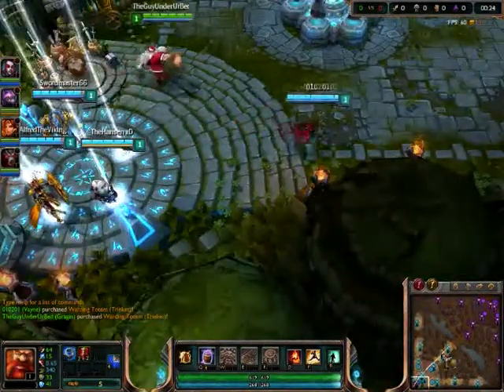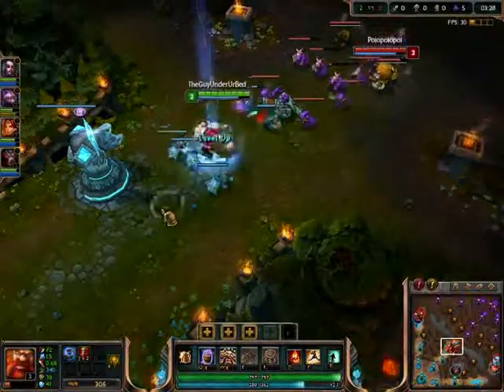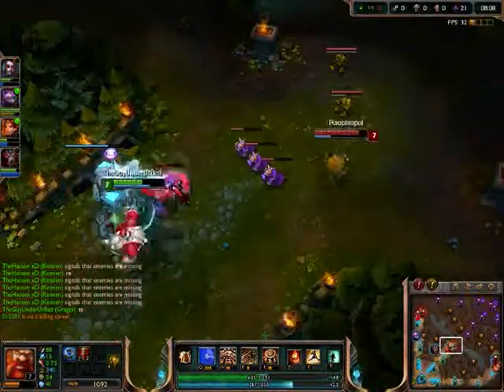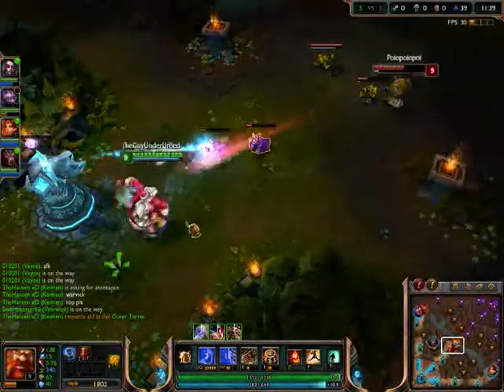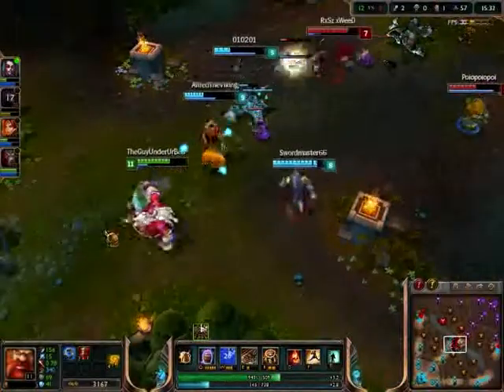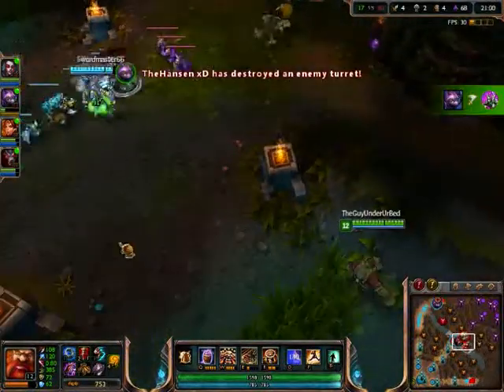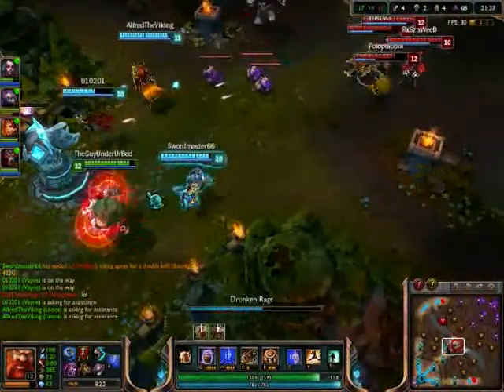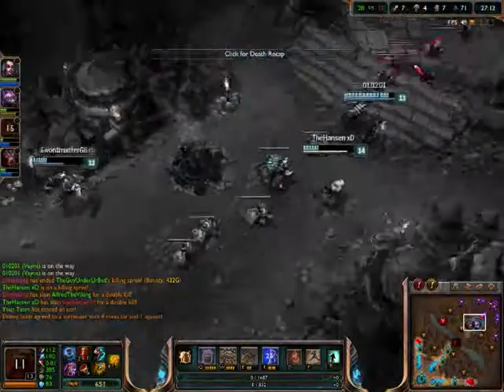Playing LOL Episode 122 - Santa Gragas!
Finally, I get to show off my new Gragas skin, and I must say I'm really enjoying it :D. Feel free to let me know how you feel about it in the comments. Thanks so much to True Silva for buying me this skin, he knew I wanted it :D. Hope you guys enjoy this video with my bro!

Recorded by Fraps
Compressed by Movie Maker